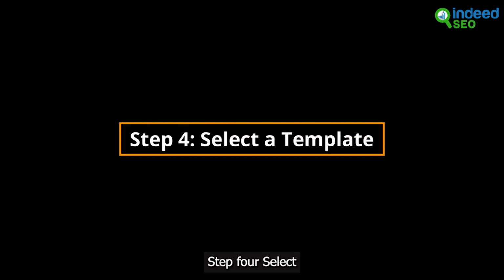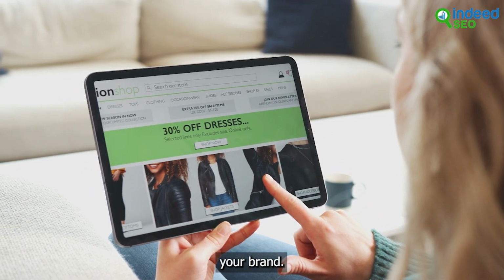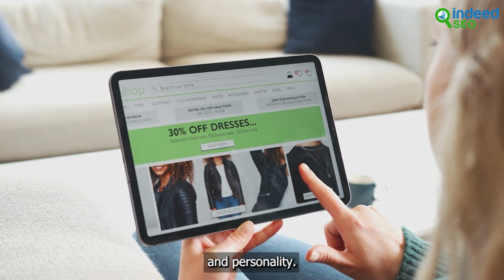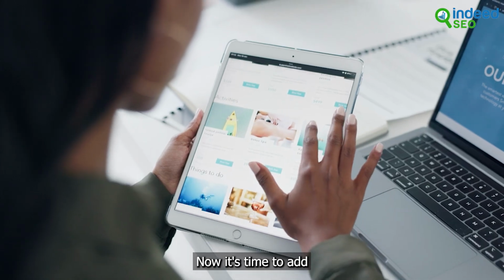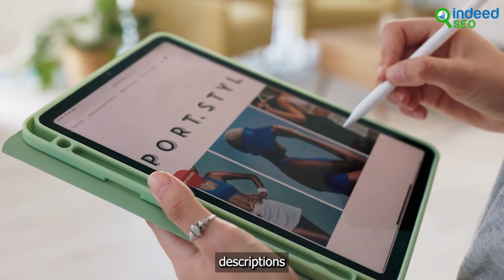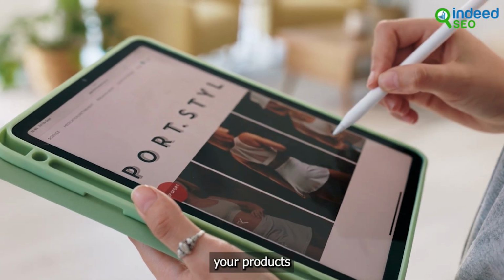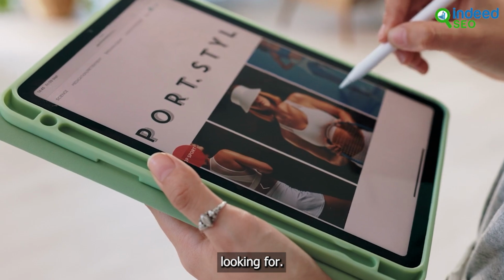How To Create An E-commerce Business Website In Minutes (Step-by Step Guide)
Discover the secrets to building an e-commerce business website in a matter of minutes with our comprehensive tutorial. Follow along as we guide you through each step, from selecting a domain name to designing your site. Get ready to launch your online store effortlessly!